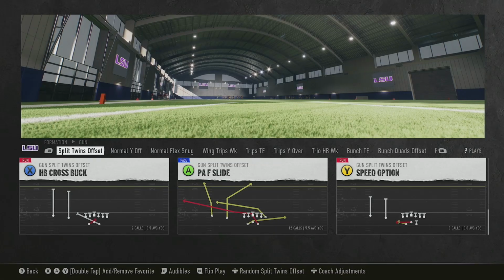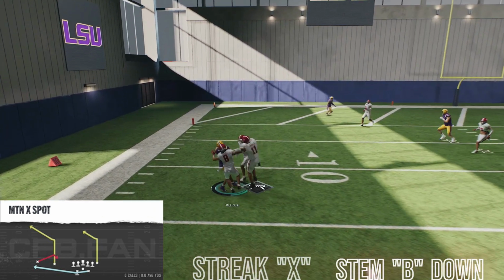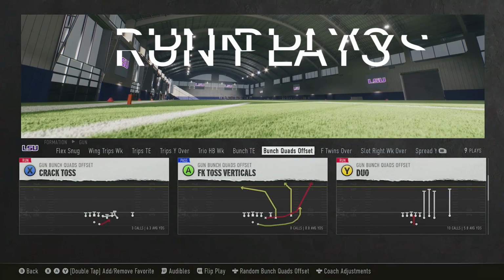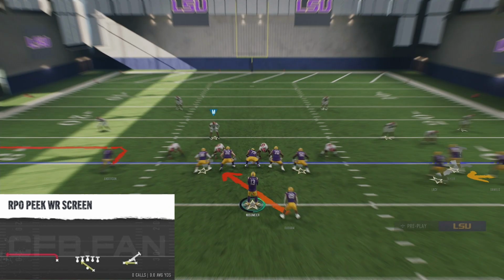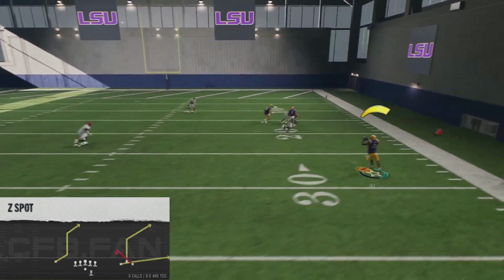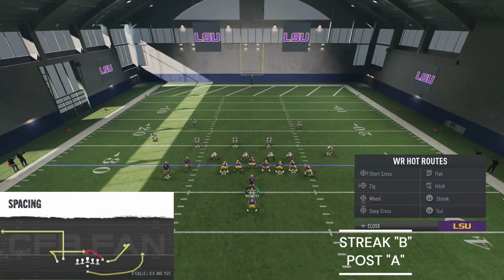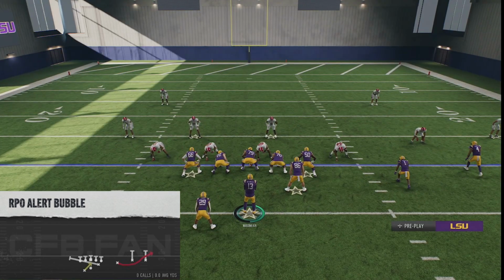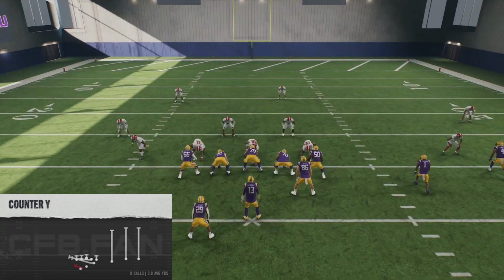Alabama’s Playbook Is LOADED With Hidden Gems | Full Scheme Breakdown NCAA 25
In this episode of Playbook Breakdown, I take you deep into the Alabama Crimson Tide playbook — and expose the most slept-on plays, balanced formations, and elite red zone concepts that can dominate in NCAA Football 25.

What you’ll learn:

Best base plays to build your scheme

Top formations to attack man and zone

Red zone combos that finish drives